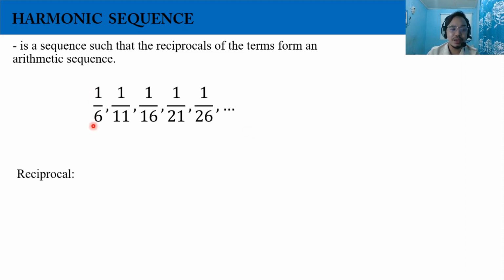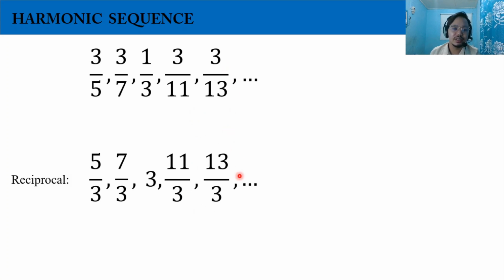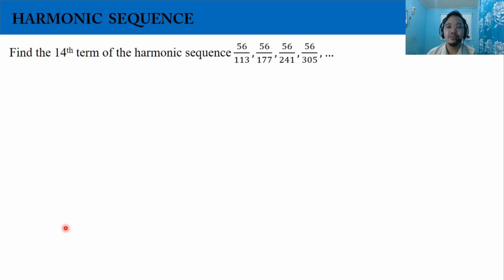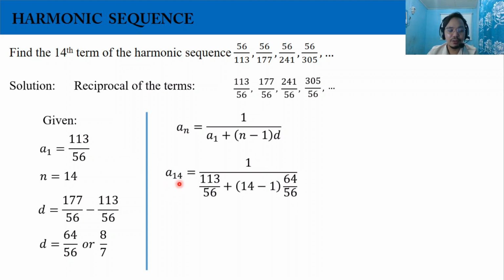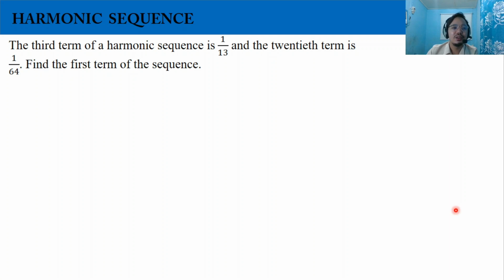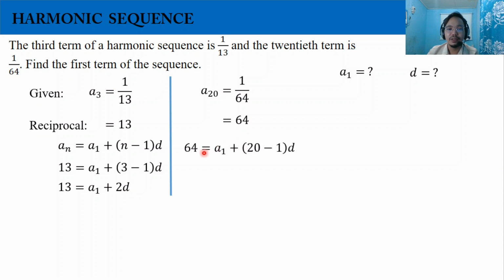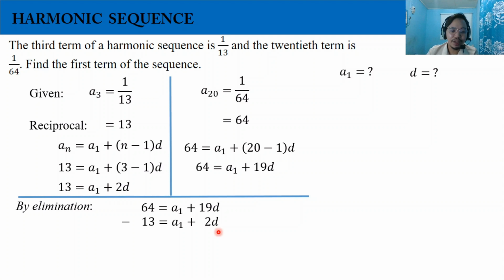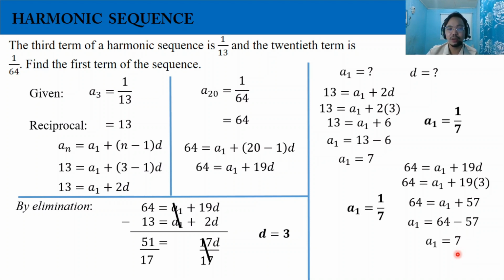HARMONIC SEQUENCE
“Education is the passport to the future, for tomorrow belongs to those who prepare for it today.” — Malcolm X